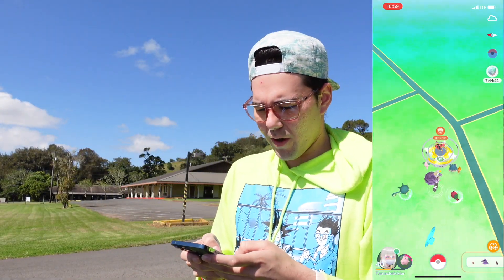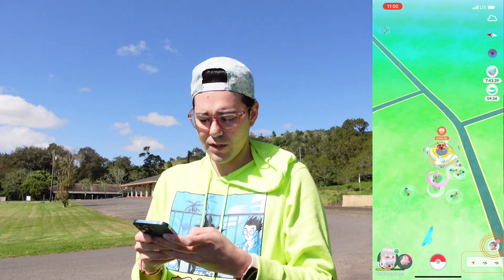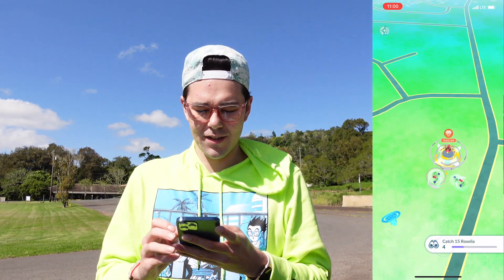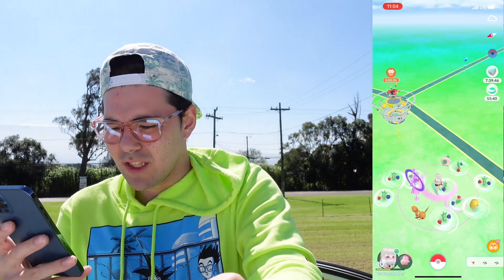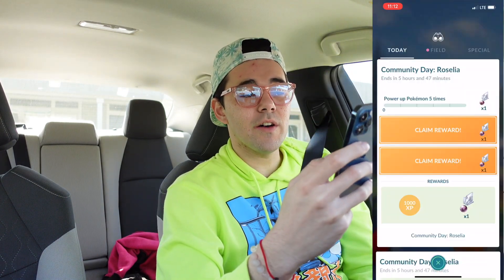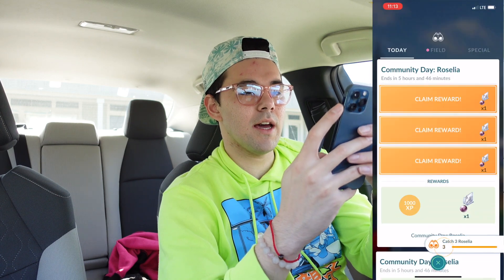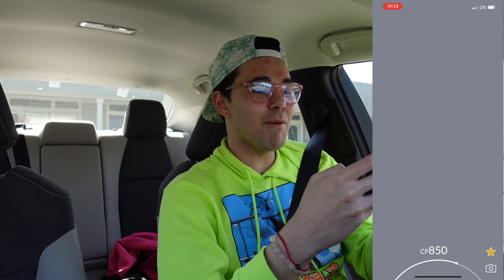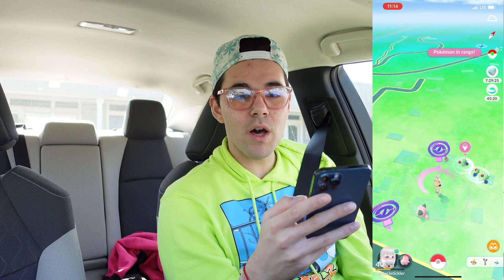Stop And Smell The Roselia + New Addition To The UwU Squad?! ( ROSELIA COMMUNITY DAY POKEMON GO)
Whats Up Friends Welcome Back To Another Pokemon Go Vlog Here On The Youtube Channel. Today is all about Roselia but more importantly adding a new member to the UwU Squad in pokemon go.